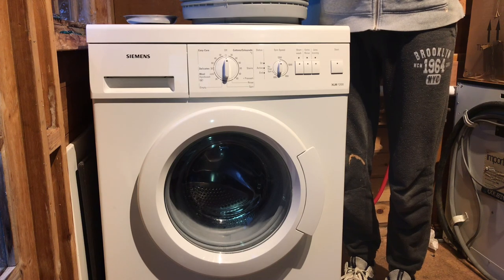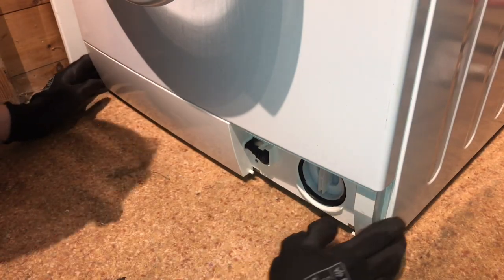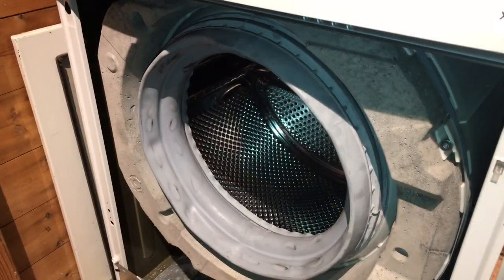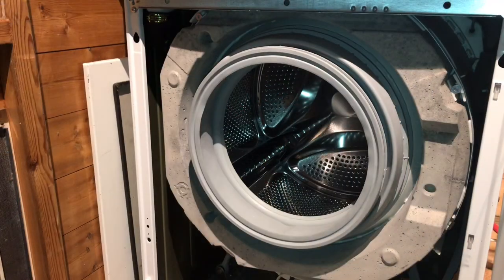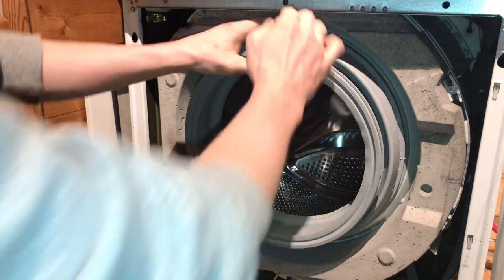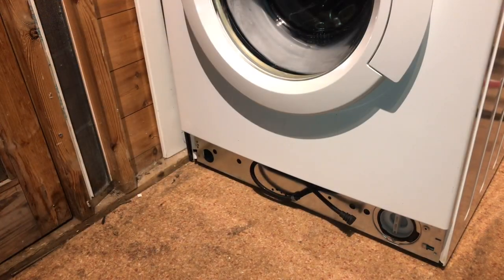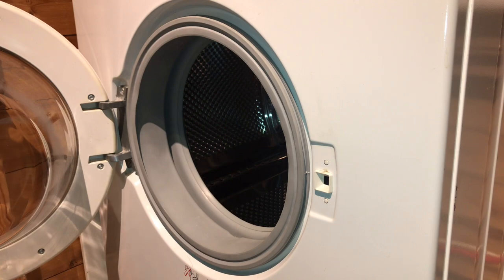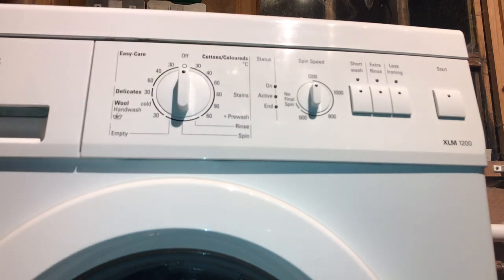How To Change A Door Seal On A Bosch/Siemens Washing Machine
Bosch/Siemens Washing Machine Door seal replacement instructions